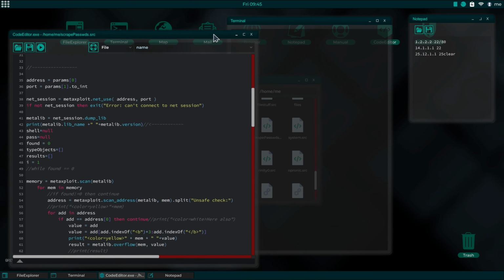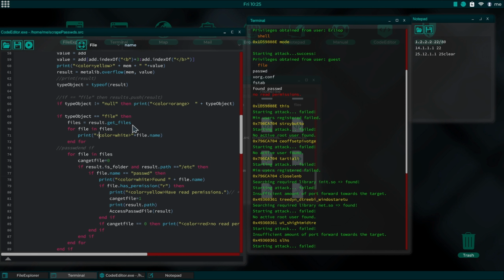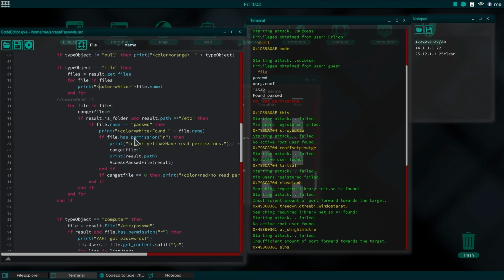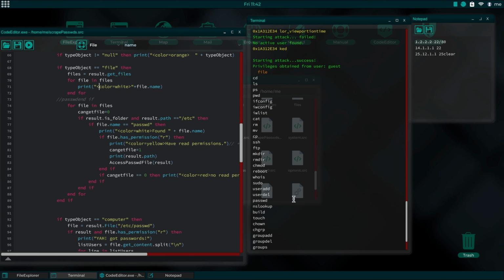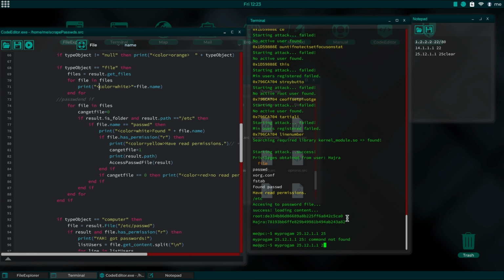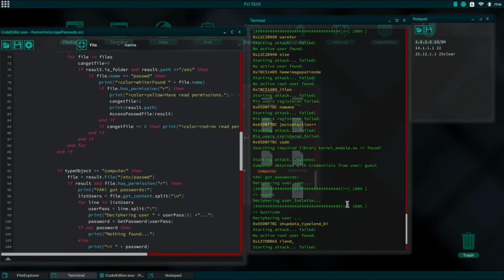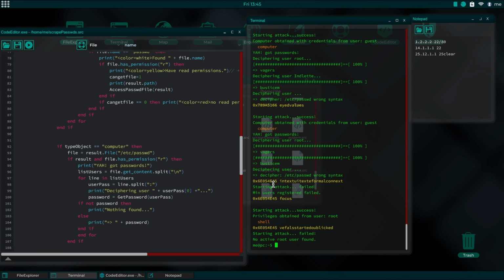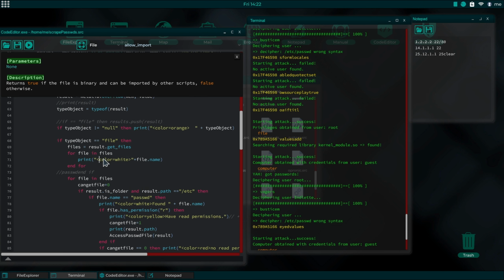Grey Hack: passwd scraper updated into a framework for result=metalib.overflow. Whaaaat? 2022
Also another way to pull passwords with a 'file' result.

00:00 - Let's get the confusion on!
21:19 - pause friendly code show